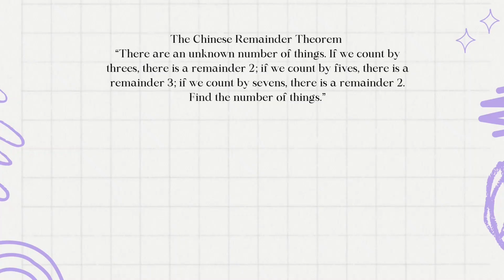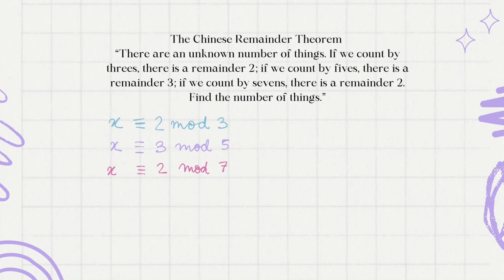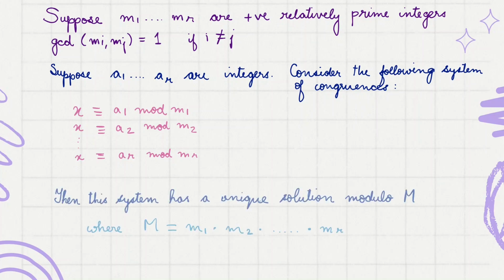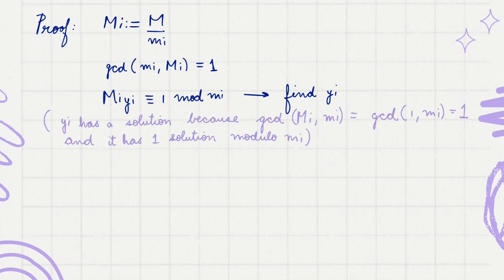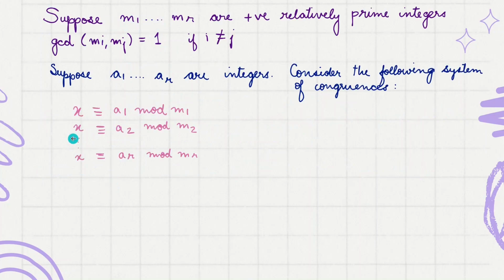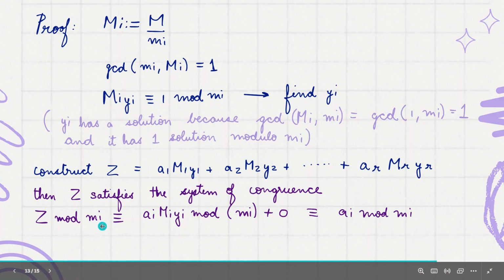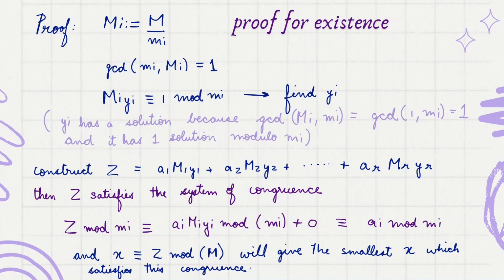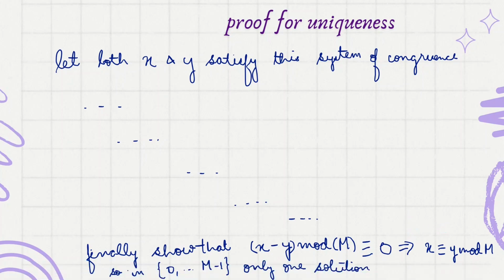Chinese Remainder Theorem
This video introduces the Chinese Remainder Theorem and rigorously covers its existence and uniqueness proofs.